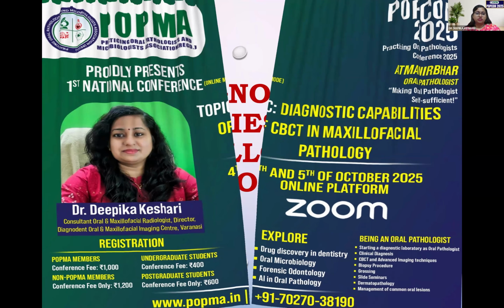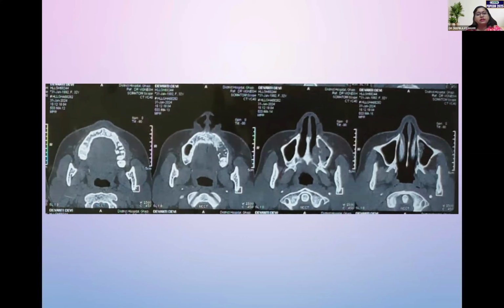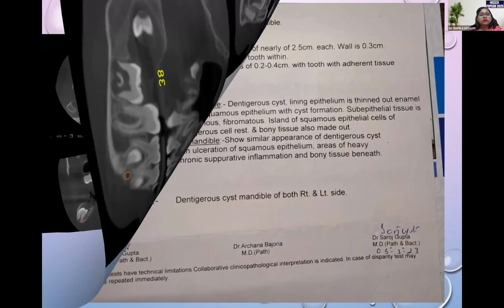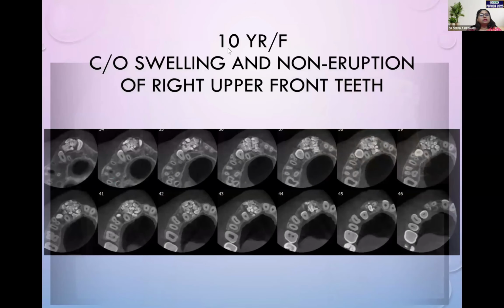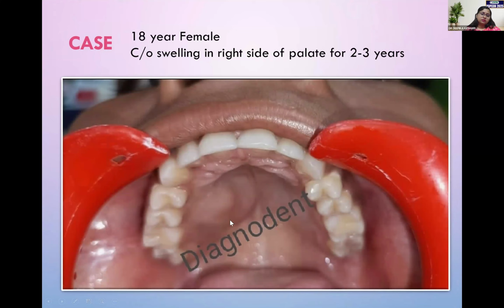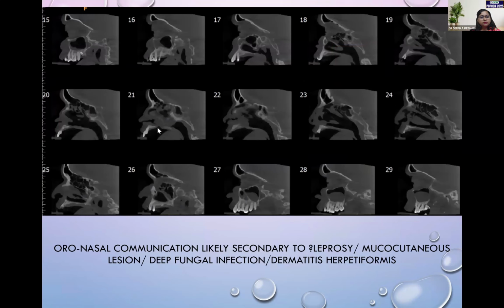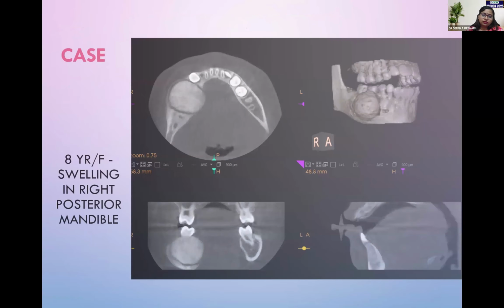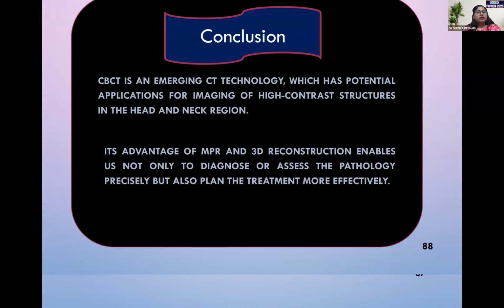POPCON 2025 - L02: Diagnostic capabilities of CBCT in maxillofacial pathology